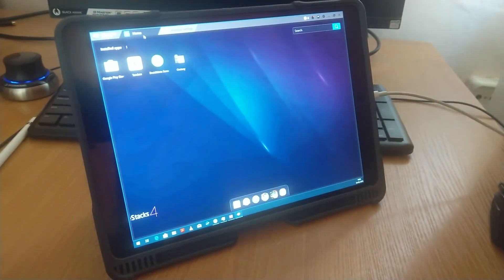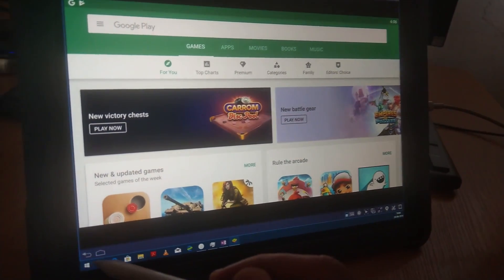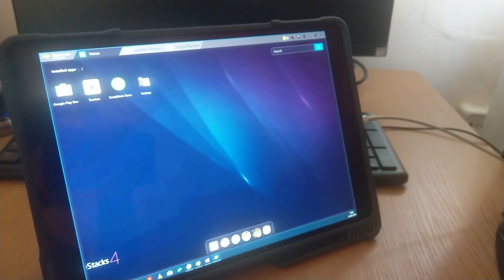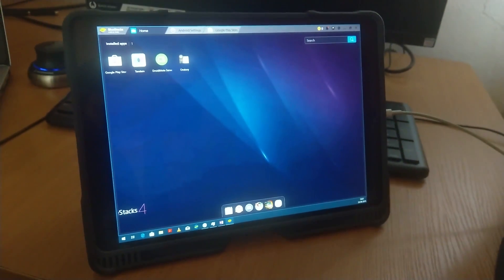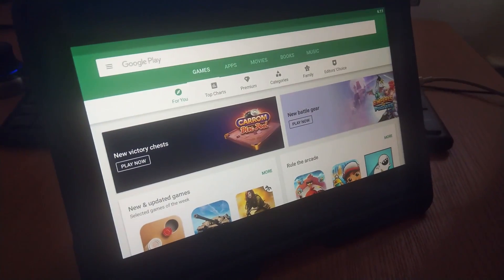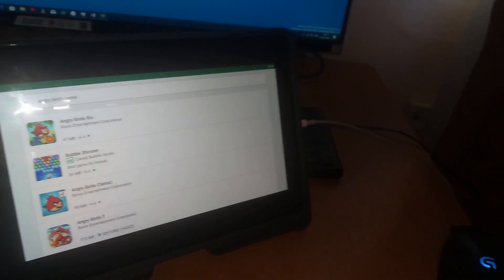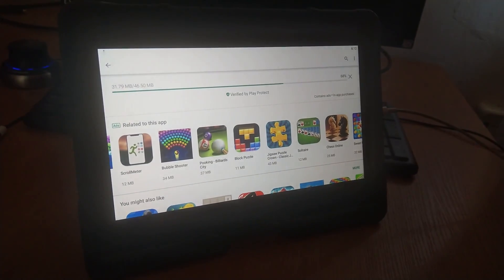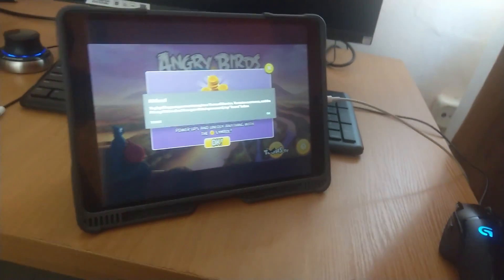Running Android on Ipad - Android on Ipad with Vmware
Have you ever thought of running Android in the iPad?
if yes and if you’re searching for the methods like how we can run it then you are at right place.

yes, we will show you how you can experience Android in your iPad.

For that, you required a PC and you need to install bluestack And duet display.

Unfortunately, duet display is not free software, you can find it in App Store of your iPad

after install dual display you need to install the PC companion just by searching duet display.

Now install display your PC also install bluestack which is basically Android emulator for PC.
After installing both. Connect your Ipad to PC via lightning cable.
Run Blustack and move to Ipad and you will get a feeling of running Android in your IPAD.